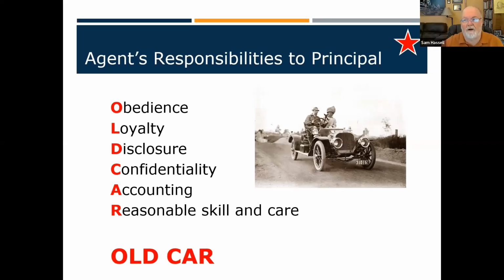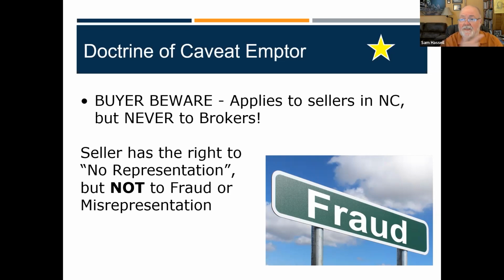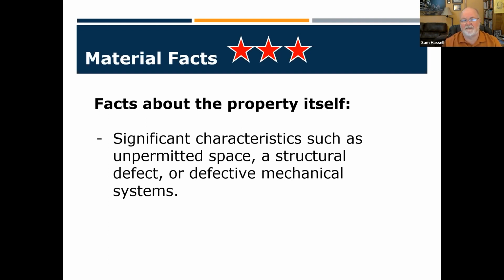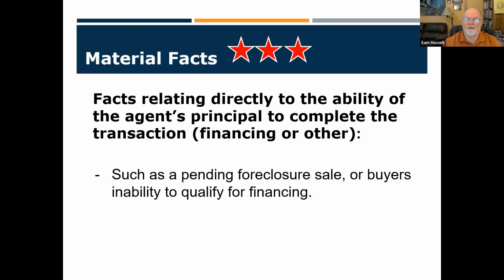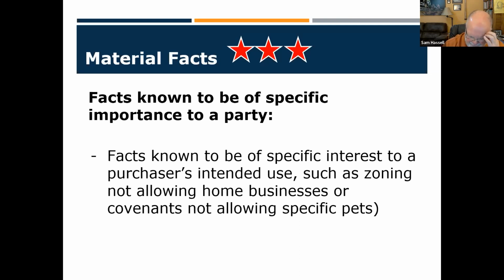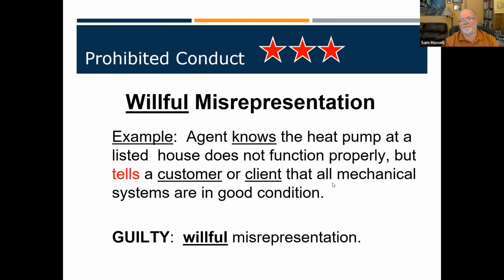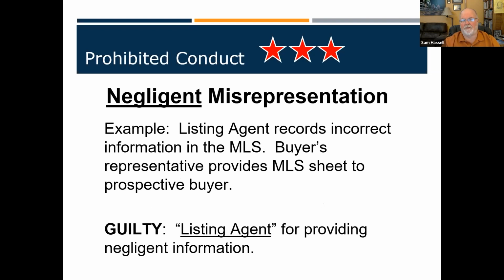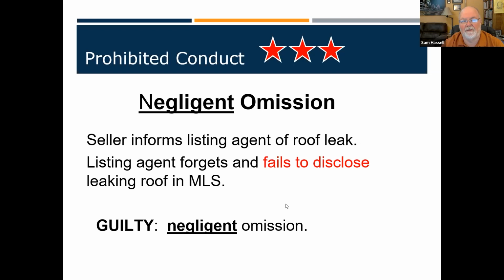Prelicense #25 | Material Facts, Misrepresentation & Omission | Real Estate Exam Prep for NC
Do you need some help preparing for your class test or license exam?

0:00 Intro
0:34 Owe to Principal (OLD CAR)
2:45 Owe to Third Parties
3:15 Caveat Emptor - Buyer Beware
8:20 Material Facts
9:04 Facts about the Property Itself
10:55 Facts Relating Directly to the Property
13:45 Fact Relating to Ability of Principal to Complete Transaction
16:10 Facts Known to be of Importance to a Party
18:40 Prohibited Conduct
20:50 Willful Misrepresentation
25:40 Negligent Misrepresentation
29:25 Willful Omission
30:33 Negligent Omission
34:15 Outro